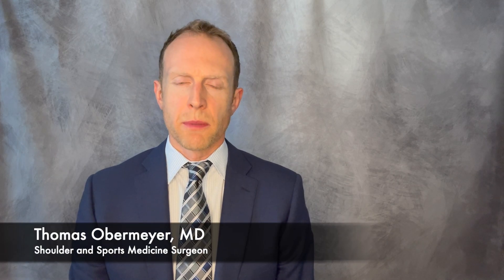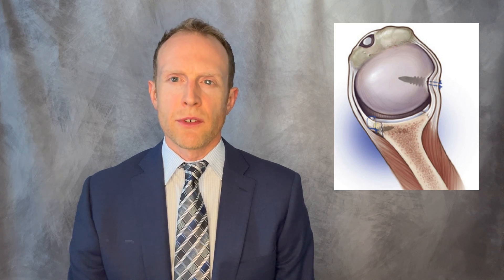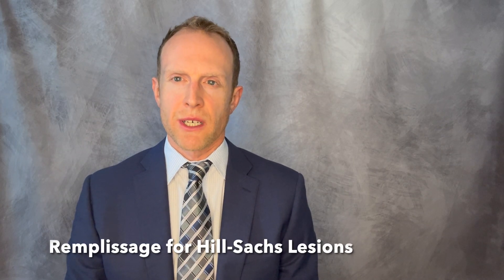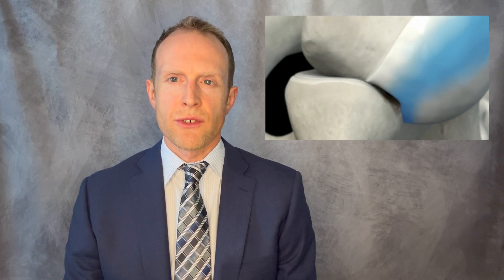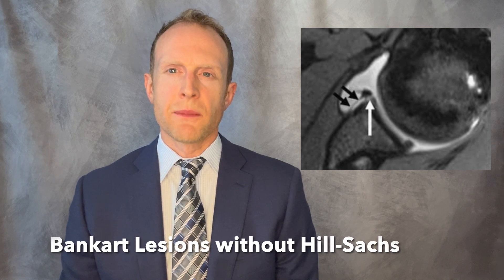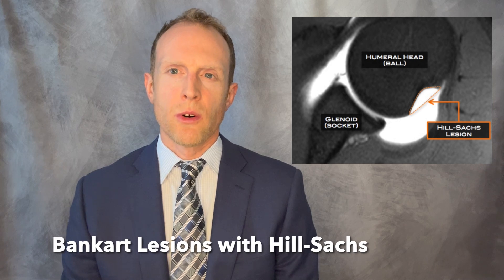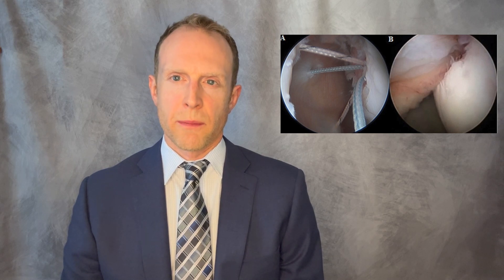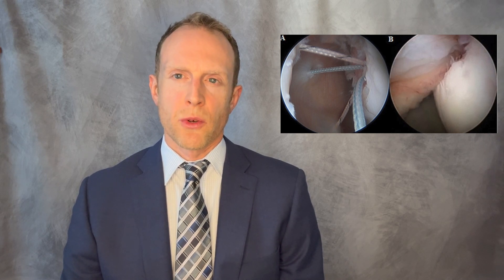Arthroscopic Remplissage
In this video, shoulder and sports medicine surgeon Dr. Thomas Obermeyer explains arthroscopic remplissage.  Learn about soft tissue instability repairs and how your results and outcome with arthroscopic surgery can be optimized.  To learn more about arthroscopic remplissage, visit Dr. Obermeyer's patient-centered website.  Dr. Thomas Obermeyer is regarded as among the best shoulder surgeons in the Chicago area and midwest.  You're in expert hands.